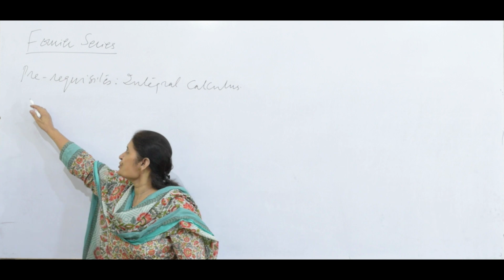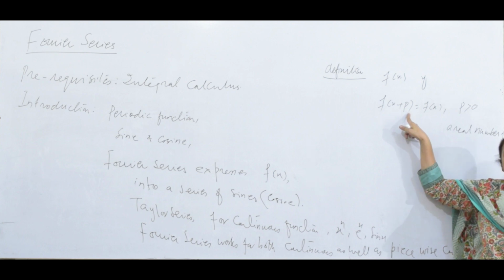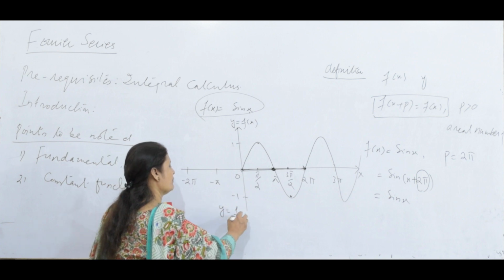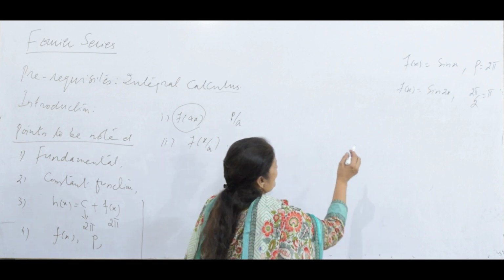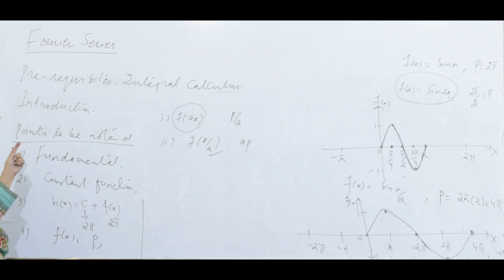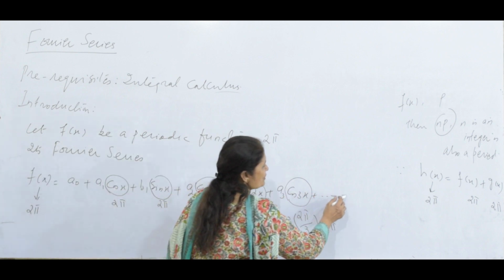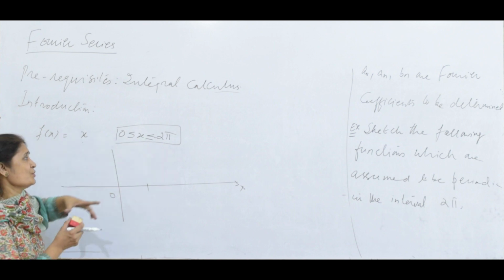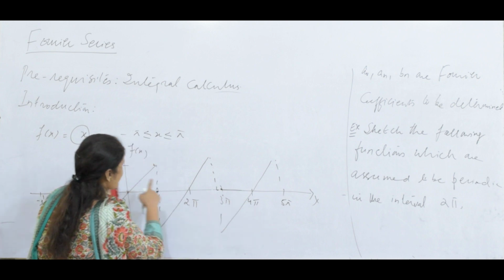Lecture 6 - 1 - Fourier Series - Introduction - Periodic Functions